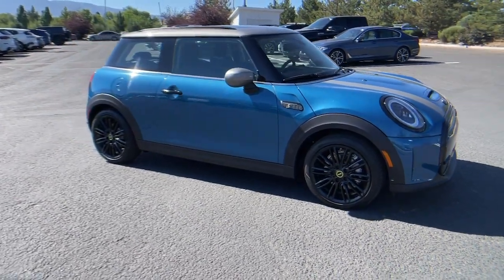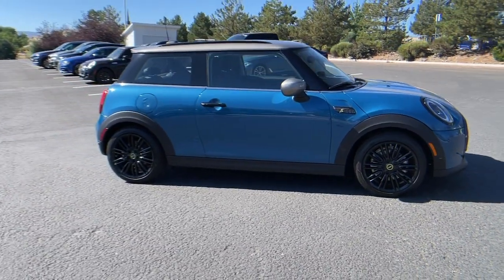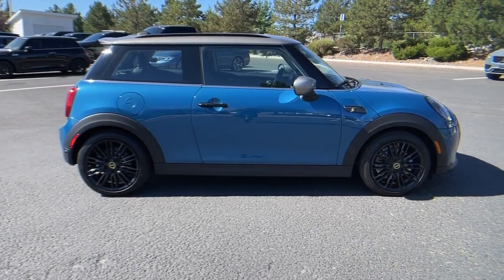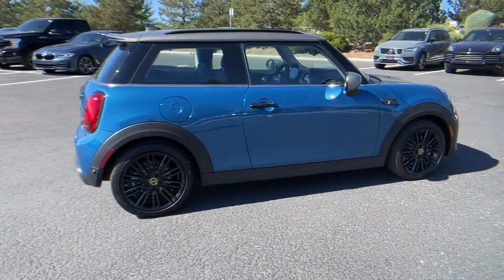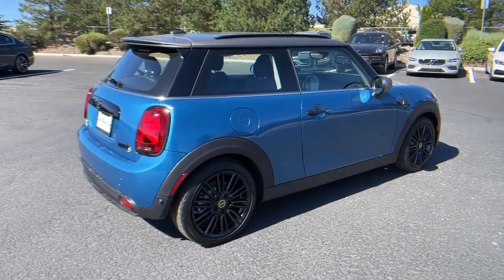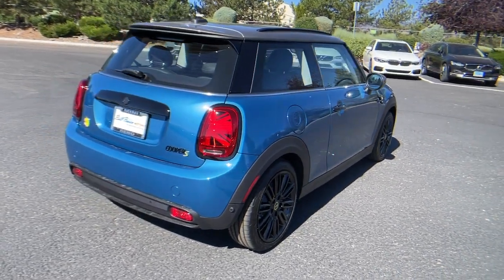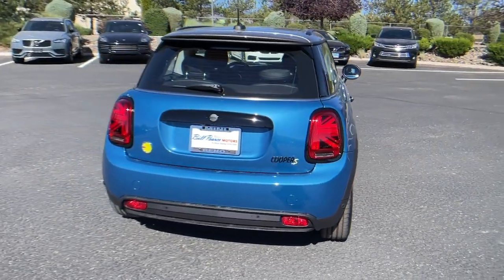2024 MINI Hardtop_2_Door Reno, Carson City, Sparks 516581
Island Blue New 2024 MINI Hardtop_2_Door Cooper SE available in 11555 S. Virginia Street, Reno, Nevada at Bill Pearce Motors. Servicing the Reno, Carson City, Sparks, NV area.